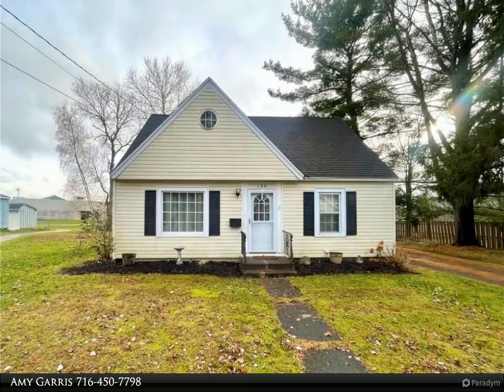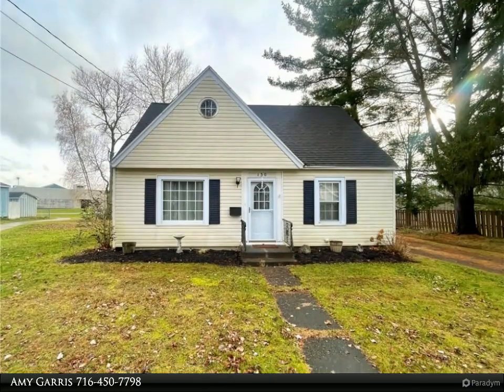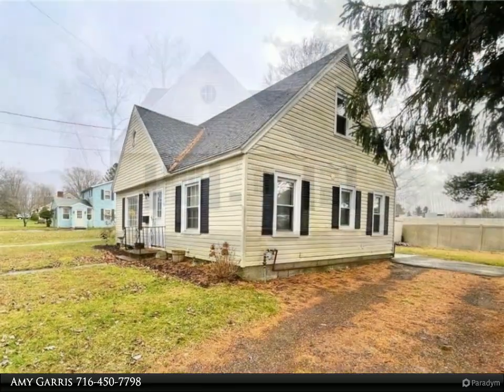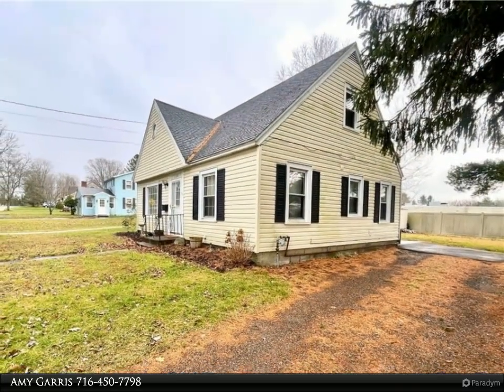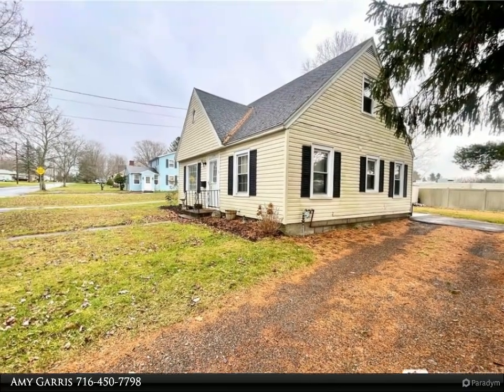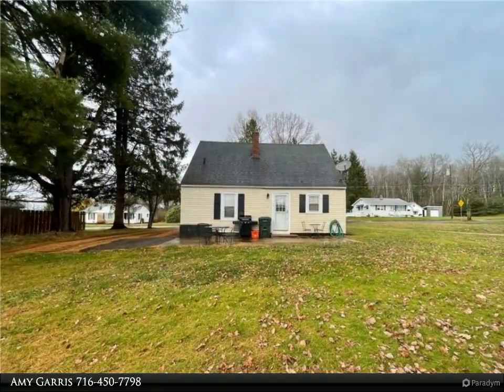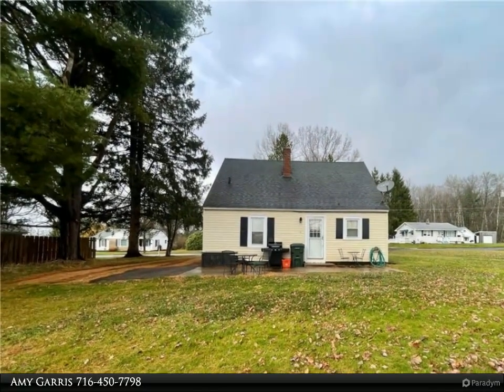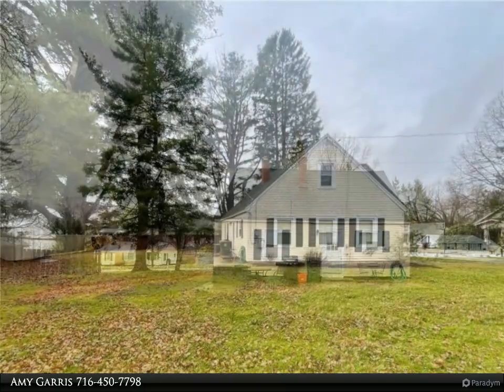Real Estate Advantage - 130 Springdale Avenue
Please enjoy this property video created by Real Estate Advantage

Cozy and quaint 3-bed/1-bath Cape Cod-style home, located in the beautiful Allen Park area with Jefferson Middle School conveniently located right in the backyard! The charming exterior has vinyl siding and a double wide driveway to accommodate multiple vehicles. Inside the homes you will find an updated eat-in kitchen and a large 1st-floor laundry room which contributes to the home's convenient 1st-floor living option with one of three bedrooms and the spacious full-bath with tiled shower all being located on this floor. The large living room has an option for an open concept living/dining set up or keep it as a designated living room with plenty of space for family and guests! Upstairs has two more spacious bedrooms, one with a large walk in closet to keep your wardrobe organized and easily accessible! The property has updated vinyl replacement windows and electric baseboard heat with utilities supplied by the Jamestown BPU. This home is ideal for those looking to enjoy a convenient and easy living in a well-maintained neighborhood location.

1 full bath

Amy Garris
Real Estate Advantage